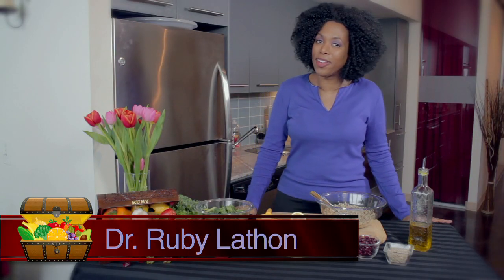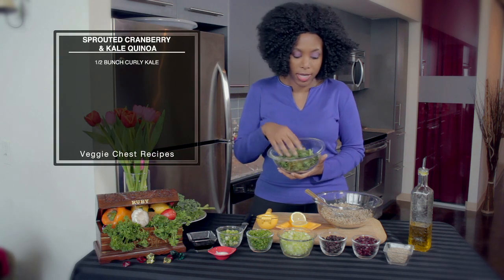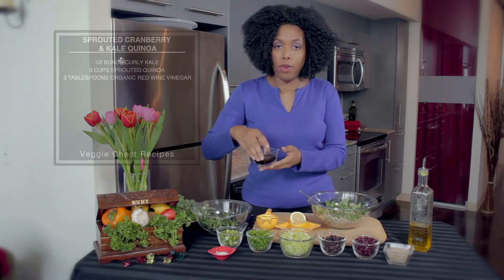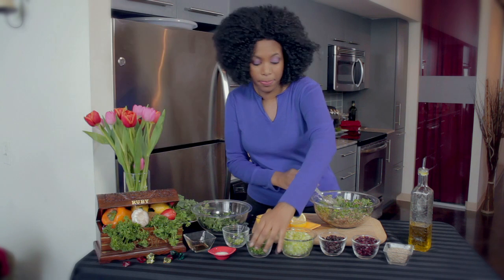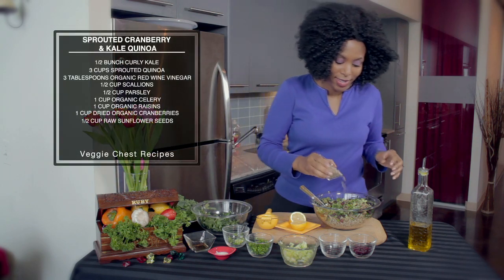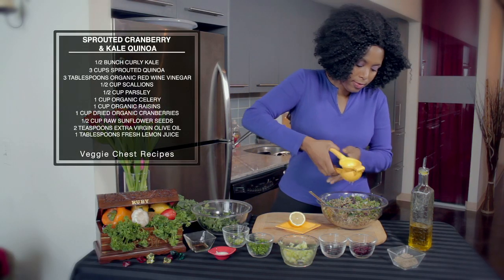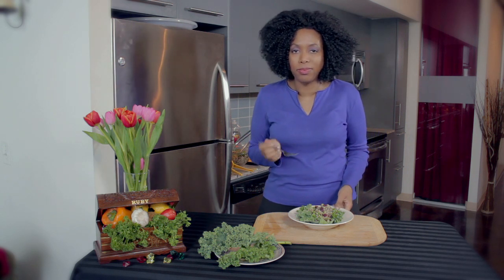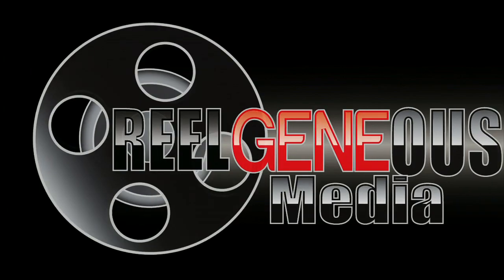Superfood x2! Sprouted Cranberry & Kale Quinoa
The Veggie Chest is a whole foods, vegan cooking demonstration series hosted by Dr. Ruby Lathon. Watch Dr. Ruby make quinoa and kale taste delicious! For this recipe and more information on vegan, plant-based nutrition